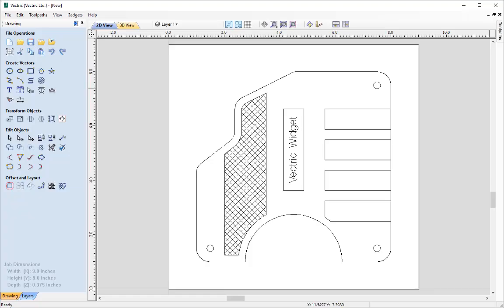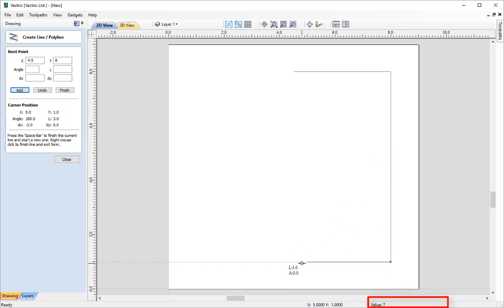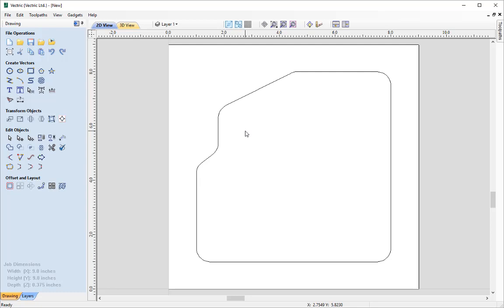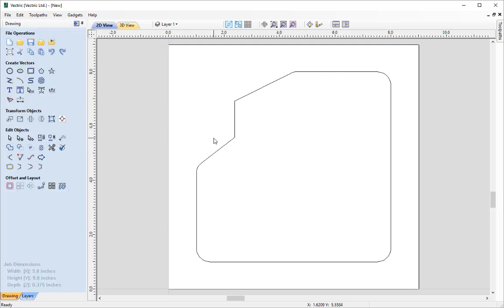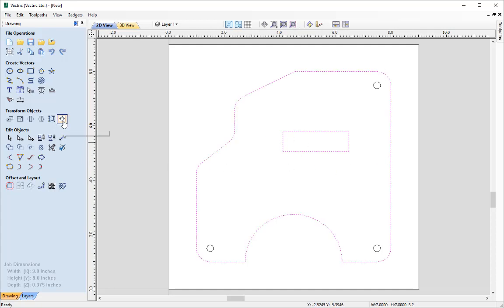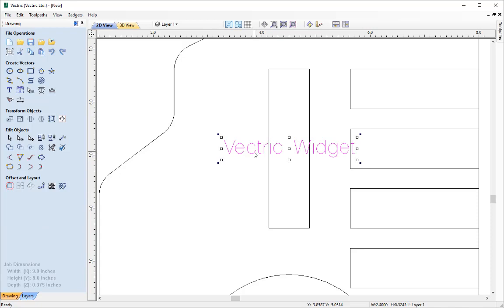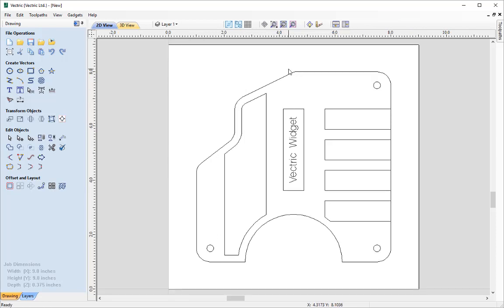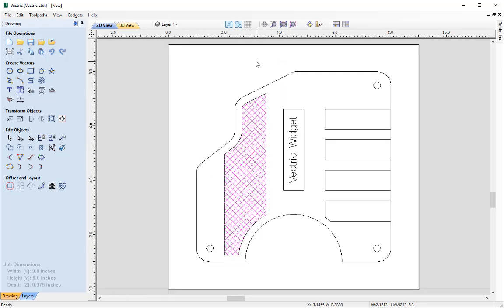Vectric Widget | Vector Drawing | V9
This video shows how to create accurate vectors for an accurately drawn 'engineering' type part. While drawing the vectors we offer multiple ways of how they can be created & transformed using the standard form tools , smart cursor and transform shortcuts and give examples of how we can use a combination of these to speed up the creation process.